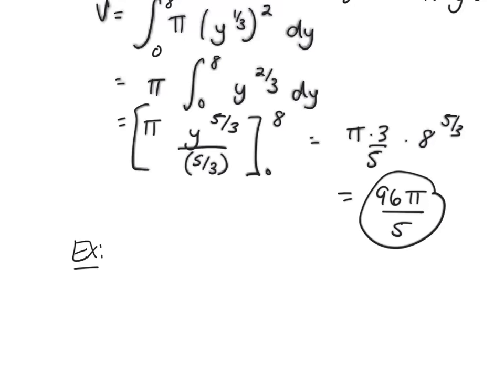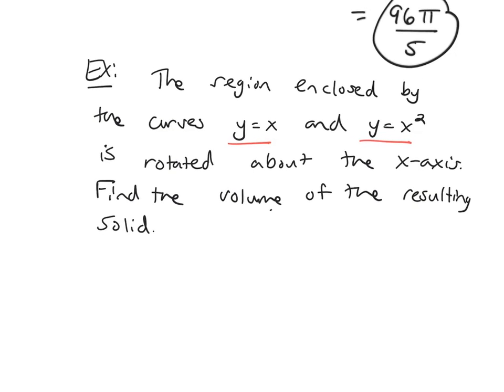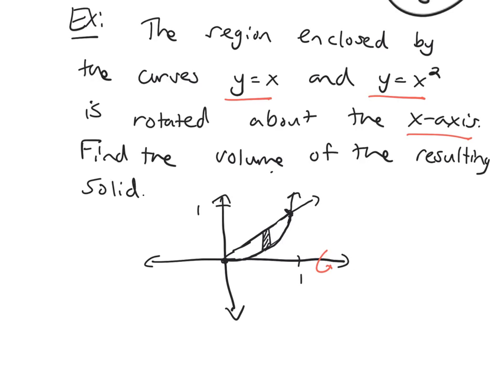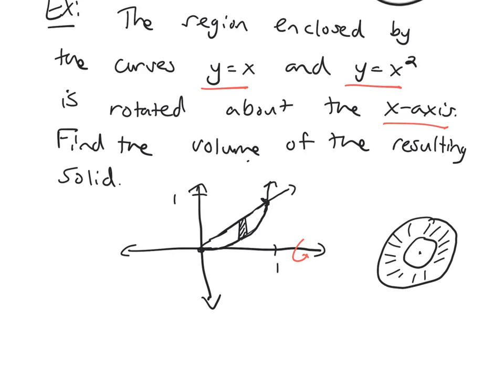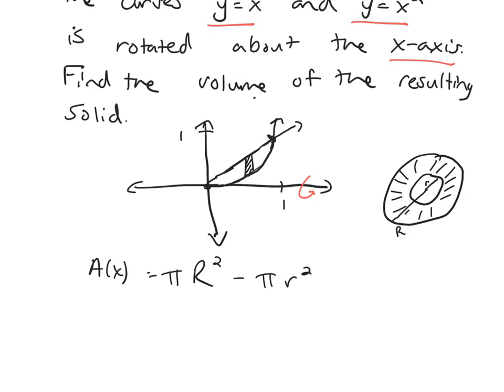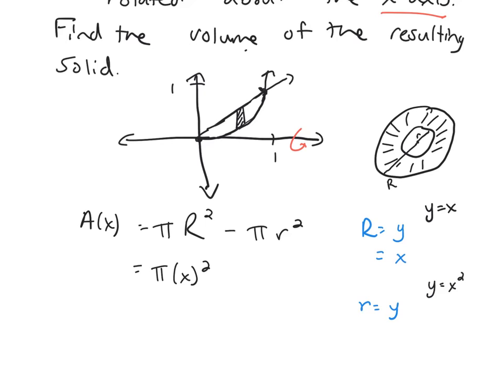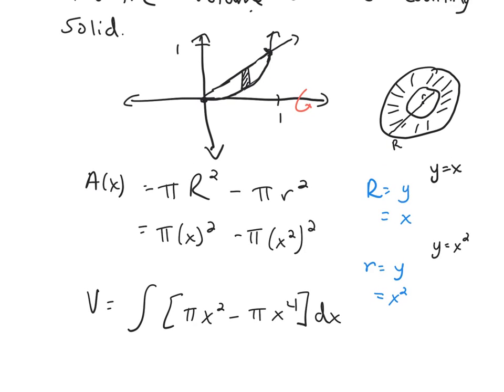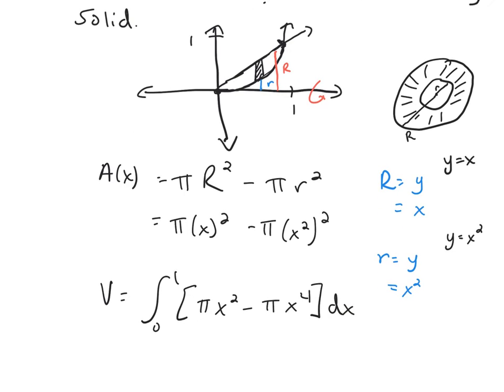Volumes Using Washers Example 1